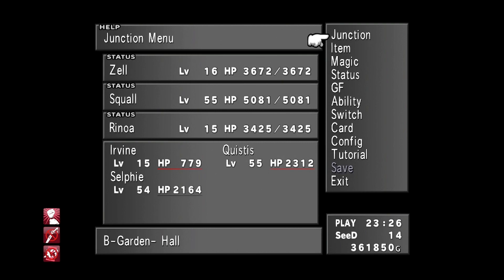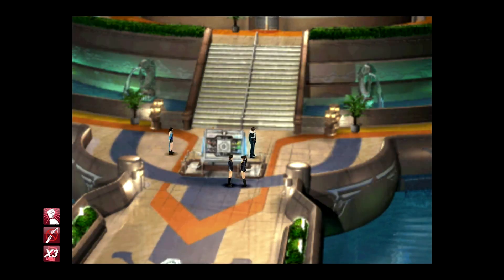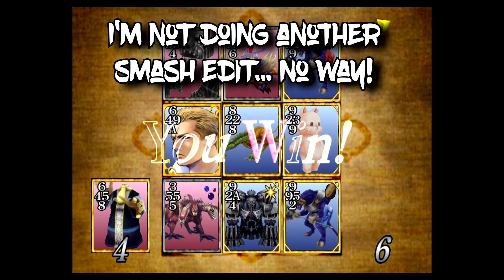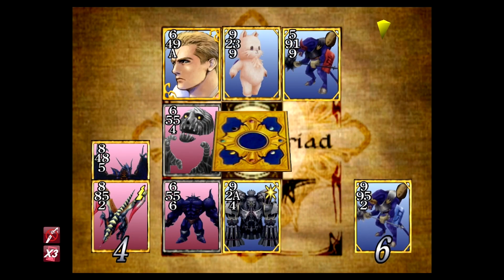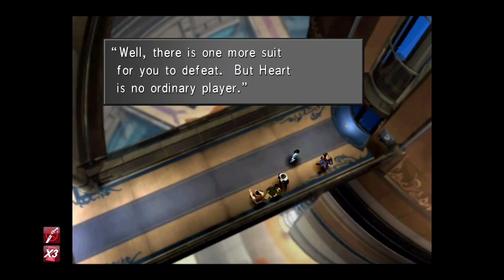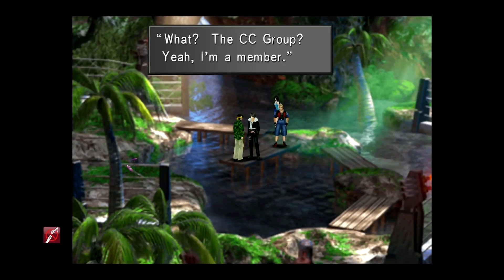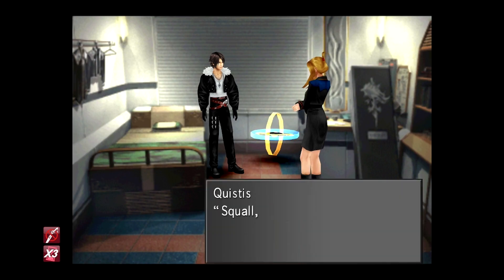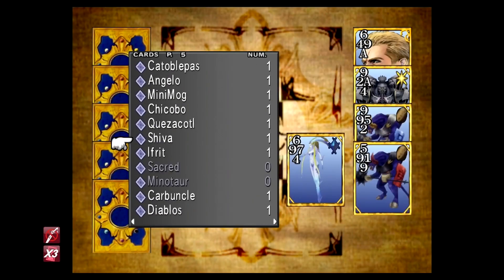Mastering the CC Group Quest in Final Fantasy VIII Remastered: Secrets Revealed!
Today we are taking on the CC Group in FF8 Remastered and obtaining the Leviathan Card, The Carbuncle Card and the Gilgamesh Card. This guide will show you where to find each member of the CC group and also what useful cards they may have. Hope it helps!